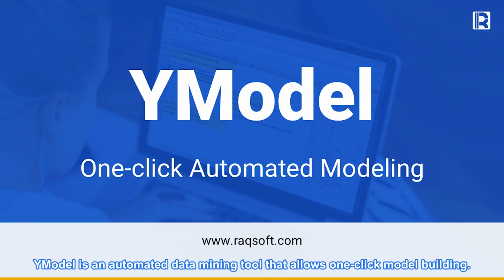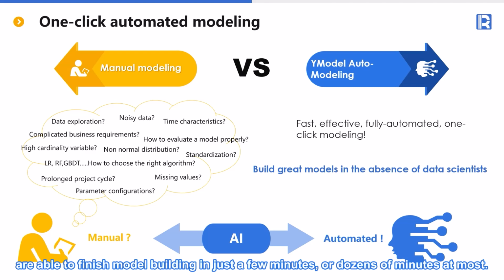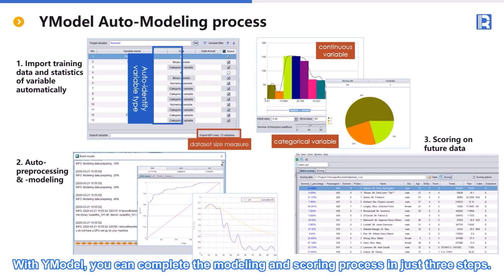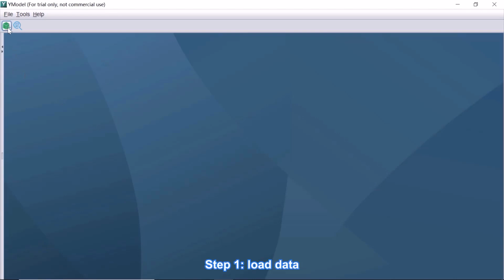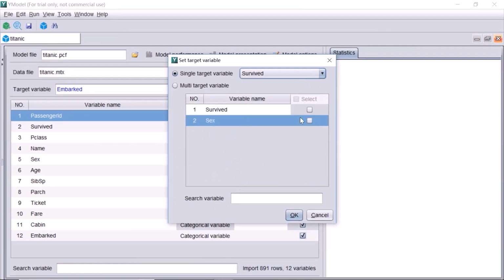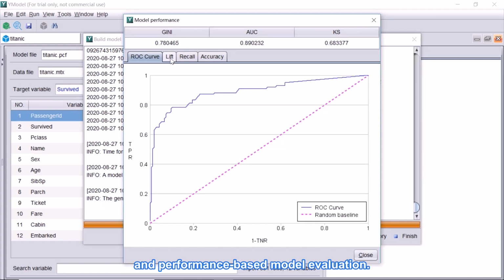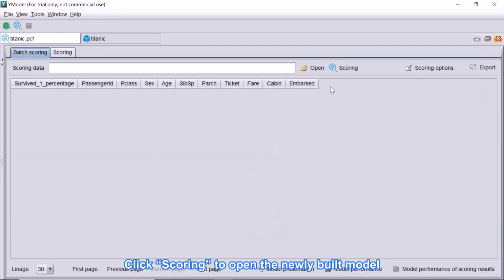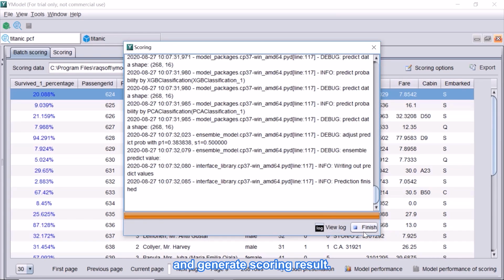YModel: One-Click Automated Modeling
Unlock the power of automated data mining with YModel—no coding skills or data science background required! In this video, we introduce YModel, an innovative tool designed for beginners and non-experts. With just one click, you can build high-quality predictive models, and automate data preprocessing, algorithm selection, and parameter optimization. Say goodbye to the complexities of Python, the expense of SAS, and the struggle with noisy data. YModel does it all for you—quickly and efficiently. Discover how YModel can simplify your data science journey and ensure stable, reliable results.